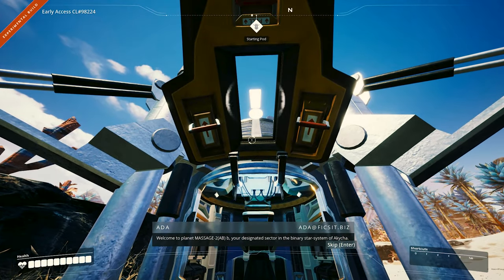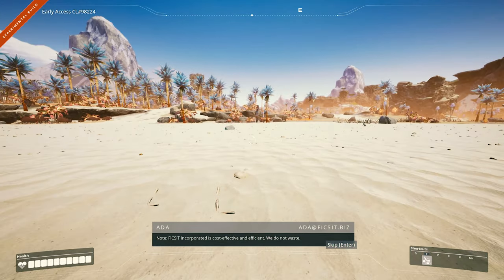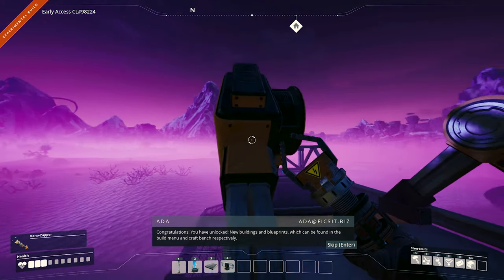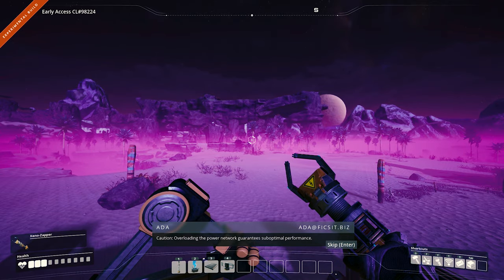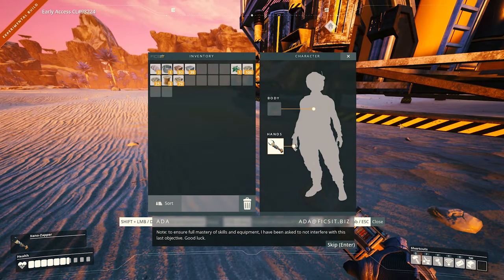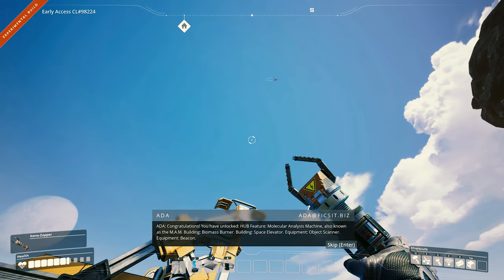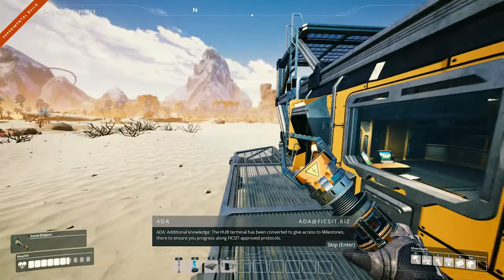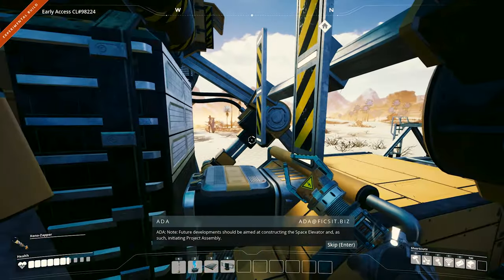Satisfactory - Beginning Stages